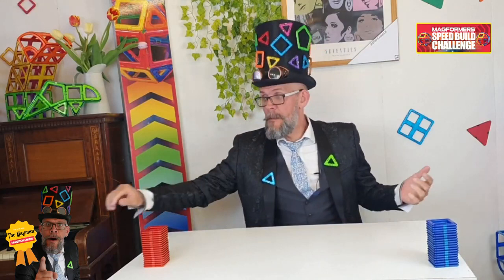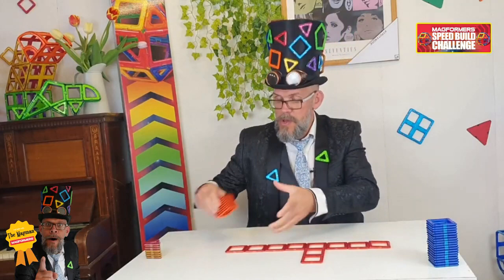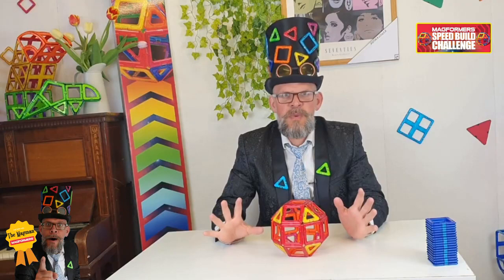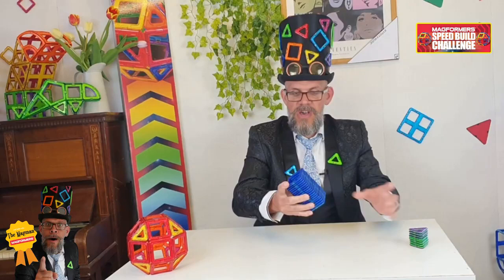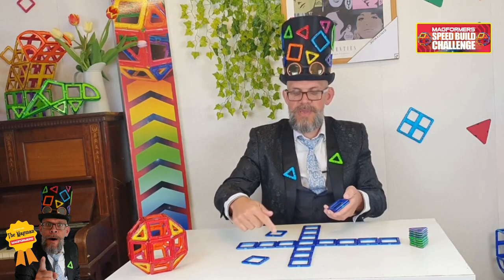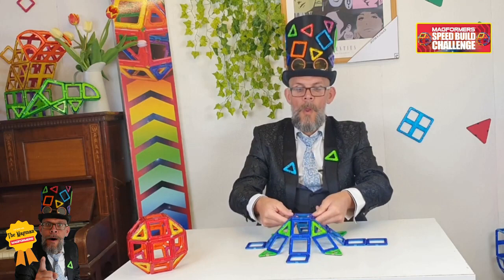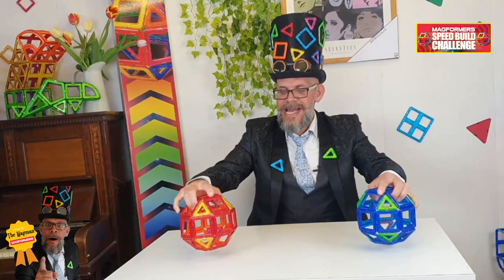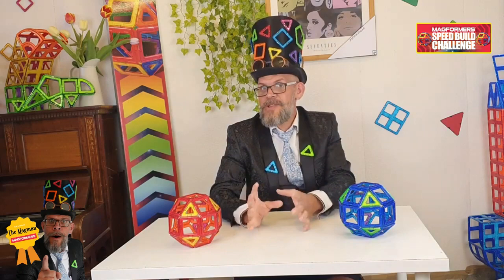사회적 거리두기 캠페인: 영국의 맥포머스 홈스쿨링 7탄(빠르게 쌓기 챌린지)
사회적 거리두기 캠페인

맥포머스의 26개 피스를 이용해
얼마나 빠르게 공을 만들 수 있을까요?

맥포머스 피스를 이용한 빠르게 쌓기 챌린지!

해외에서는 지금 어떻게 사회적 거리두기를 실천하고 있는지
영국 맥포머스 홈스쿨링 영상을 통해 확인하세요.